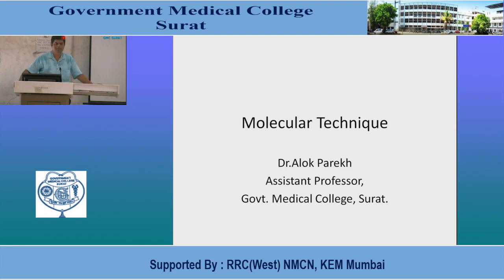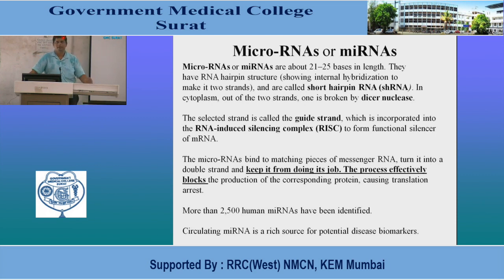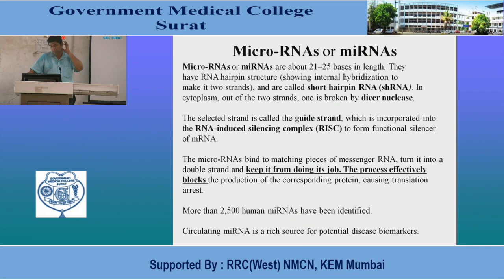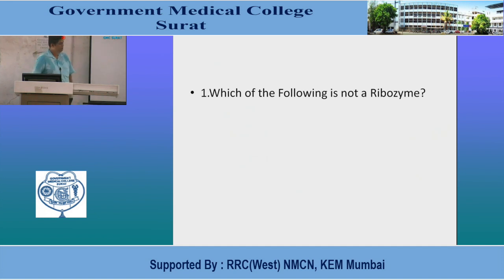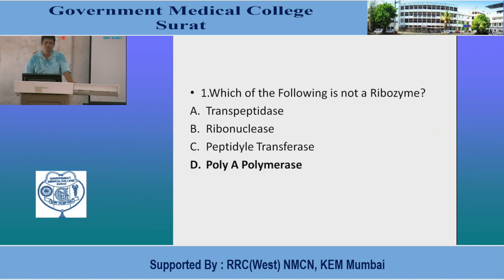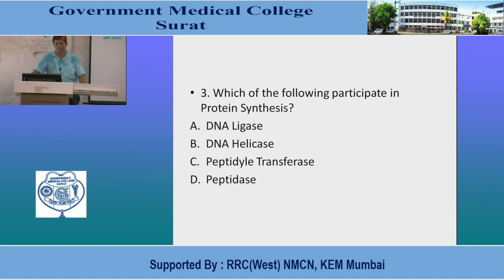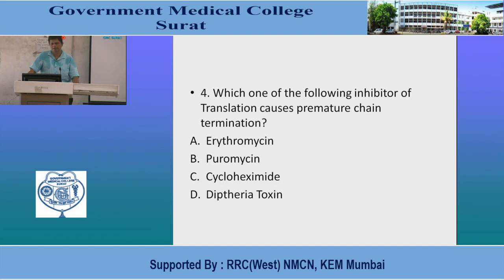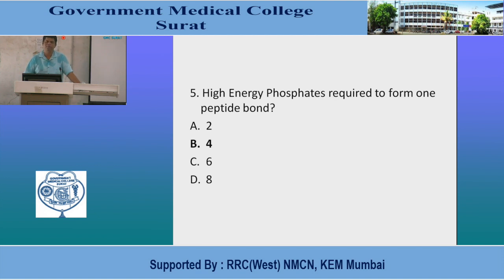Molecular Technique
Dr Alok Parekh
Assistant Prof.